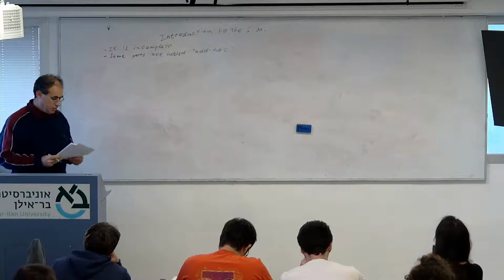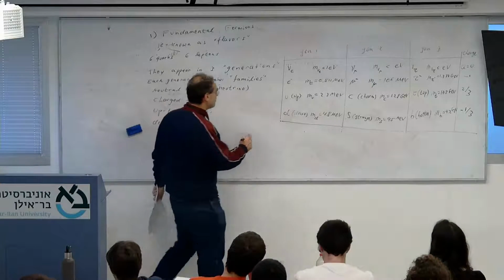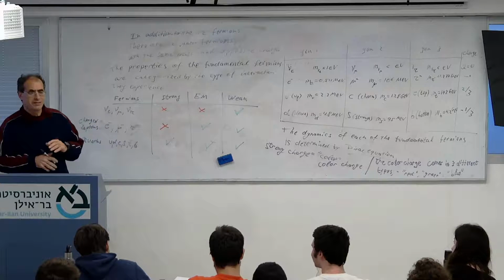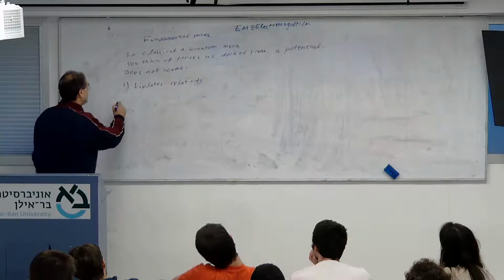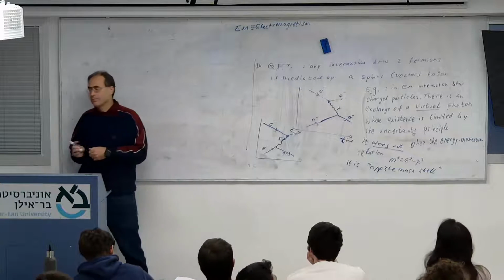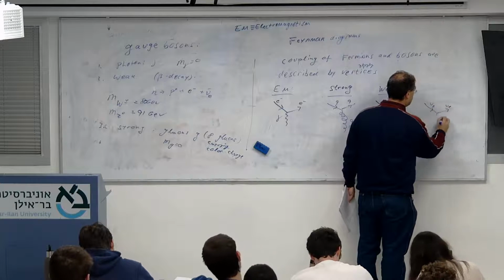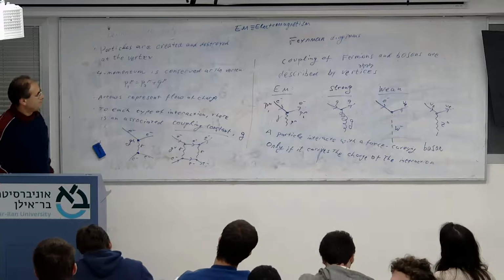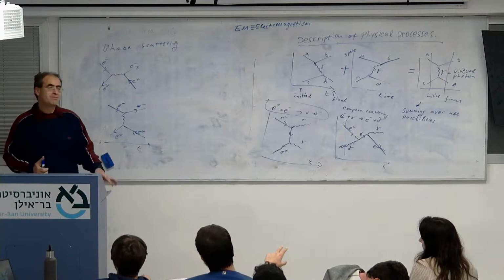פיסיקת הגרעין וחלקיקים אלמנטריים- הרצאה +תרגול 4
פיסיקת הגרעין וחלקיקים אלמנטריים
פרופ' אסף פאר
 הרצאה 4
תרגול 2
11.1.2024